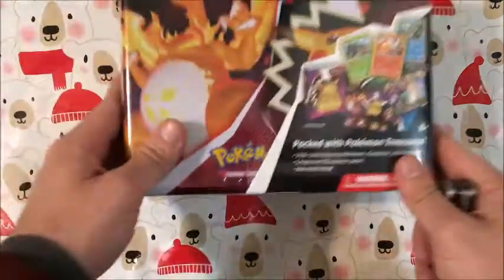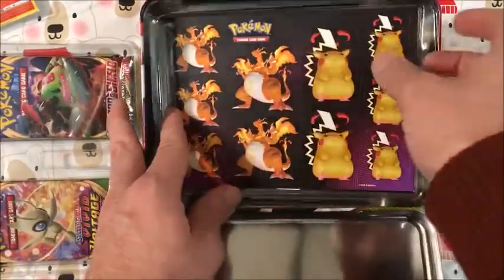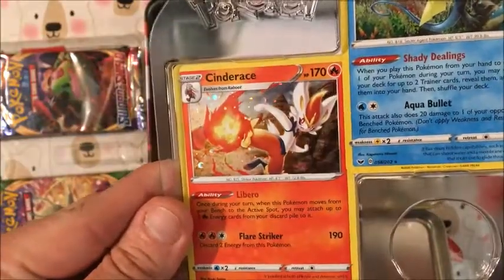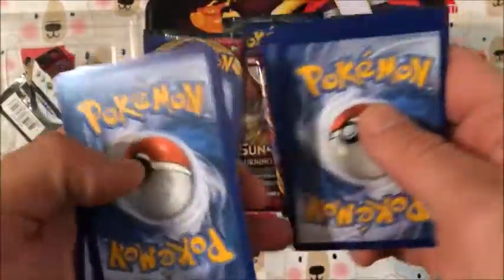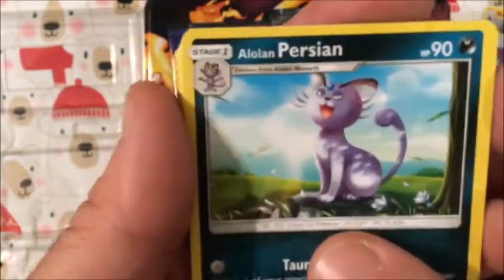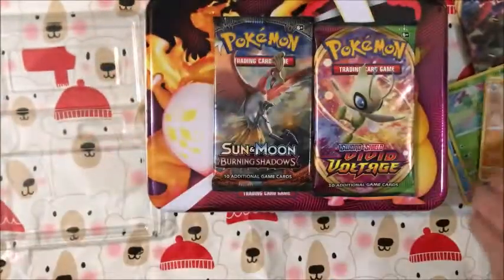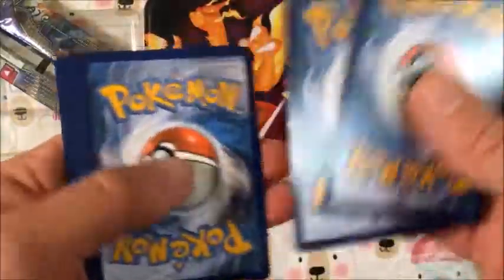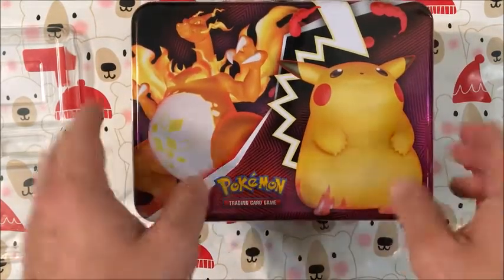Fall Collectors Tin Opening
Betcha can't read this